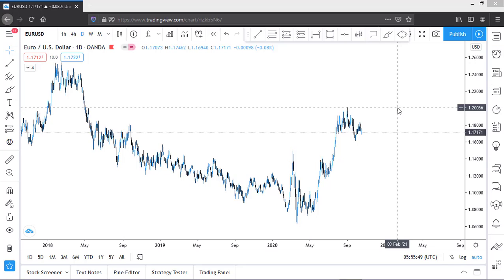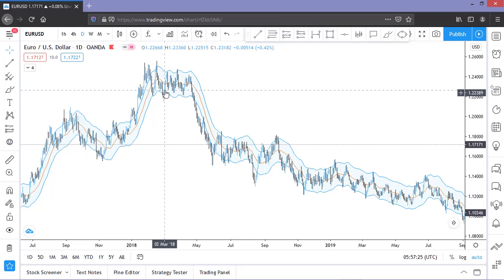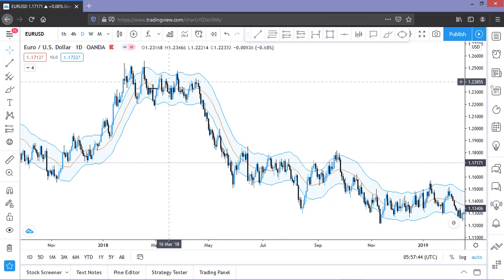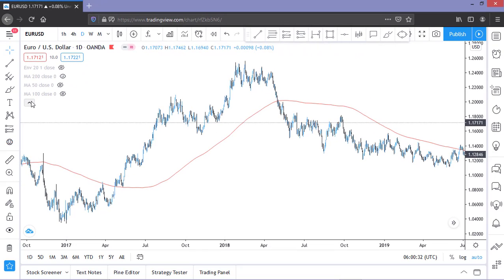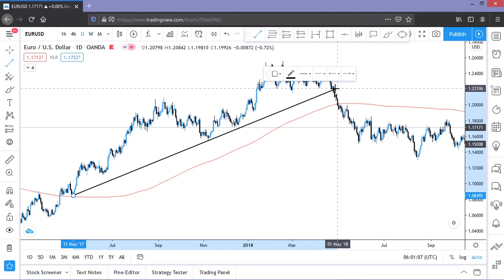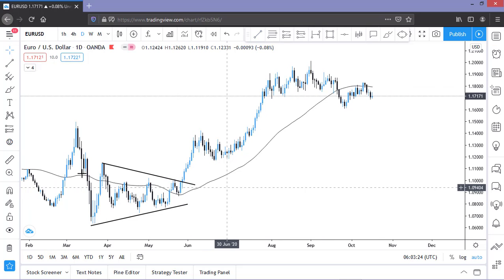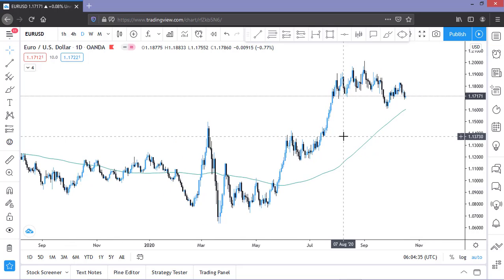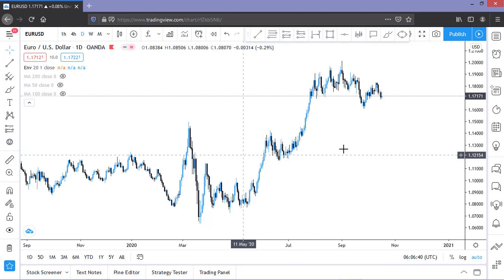Forex Trading - Best Forex Indicators - Video (Improve On Your Trading)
Best forex indicators I use in my strategy. Hopefully you find this video helpful and as always, LET'S CONTINUE CHASING OUR DREAMS